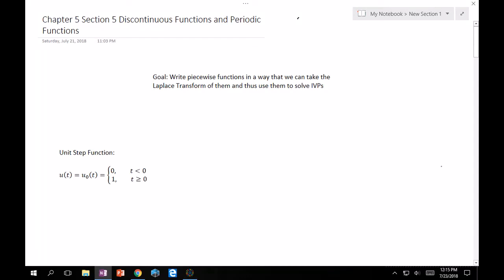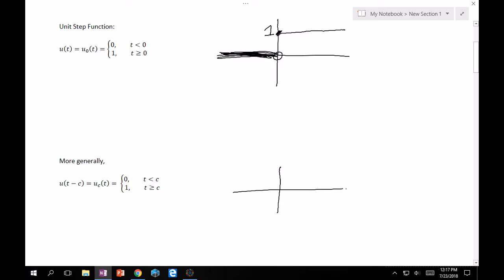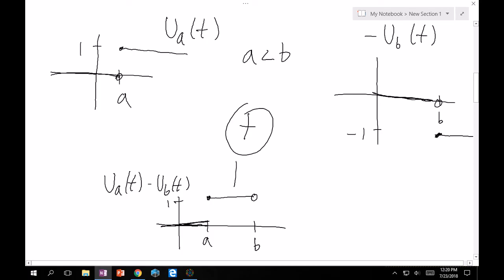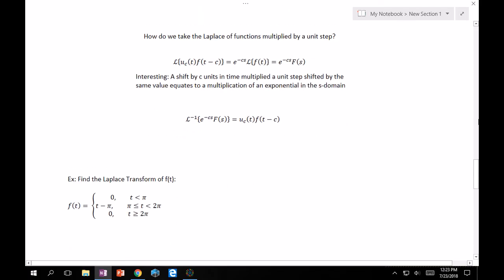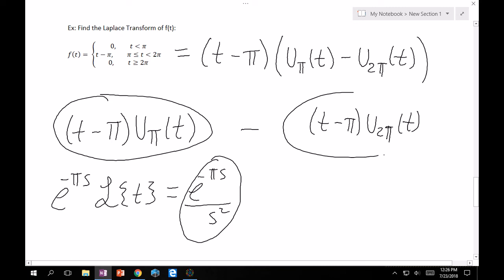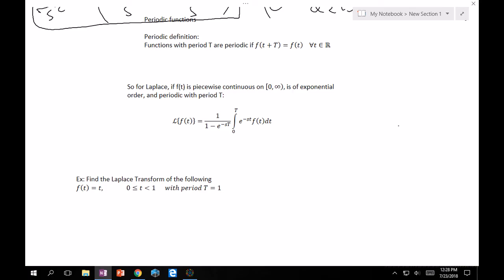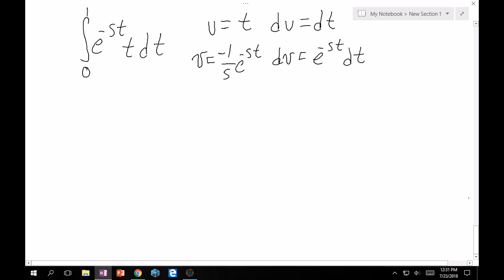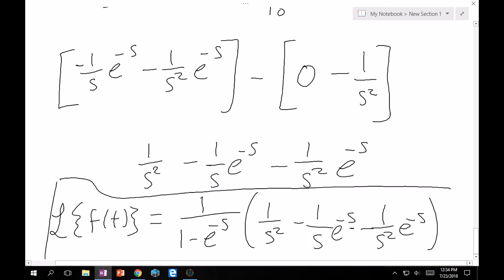5.5 Discontinuous Functions and Periodic Functions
Introduction to the Unit Step Function and its Laplace Transform as well as the Laplace Transform with Periodic Functions